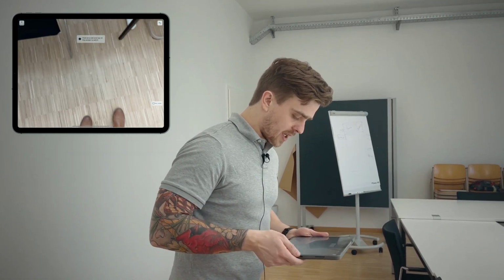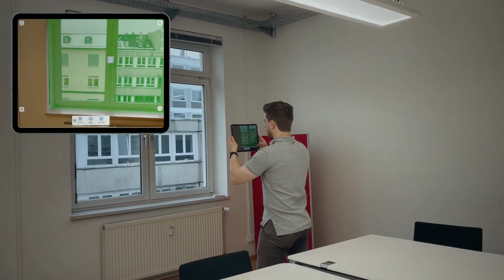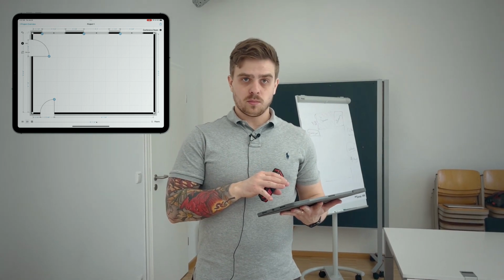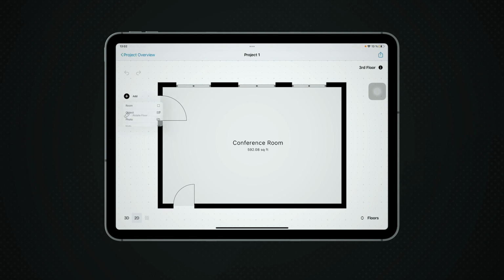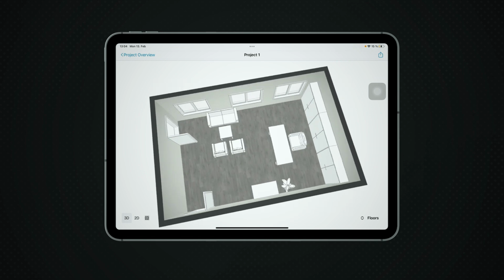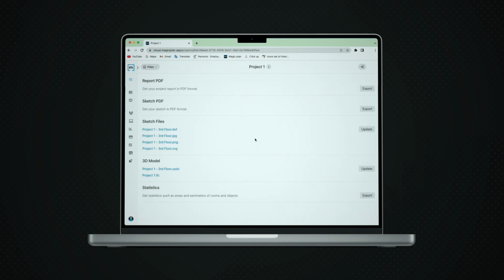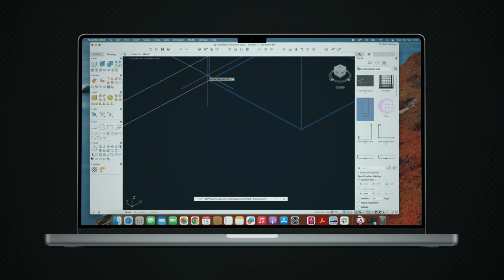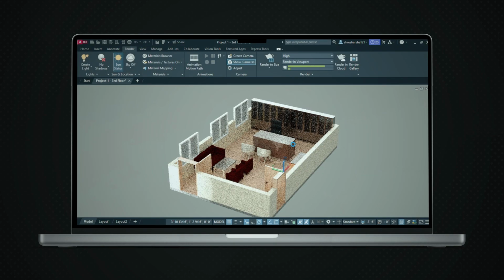How to Pair magicplan with CAD Software | Transform Your Design Workflow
Are you an architect, designer, or remodeler looking to take your design process to the next level? In this video, we'll show you how pairing your CAD software with magicplan is a powerful combination. You'll learn how to streamline your design workflow, improve your productivity, and design faster and smarter than ever before.

00:00 Intro
00:33 Creating a floor plan with magicplan
01:03 Scanning a room with an iPad using LiDAR technology
01:59 Using a Bluetooth laser measurer with magicplan to get accurate measurements
02:45 Adding objects and furniture to the floor plan
03:30 Switch the floor plan from 2D to 3D view
04:02 Exporting a magicplan floor plan as a DXF file
04:32 Importing a magicplan floor plan to AutoCAD
06:00 Benefits of using magicplan with CAD software to speed up the design process